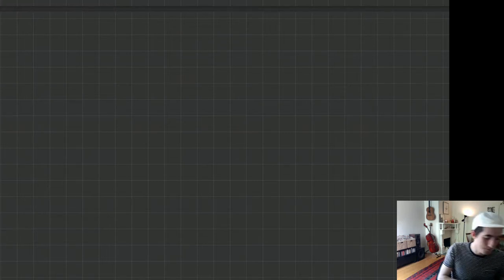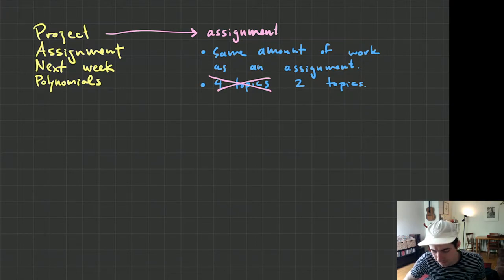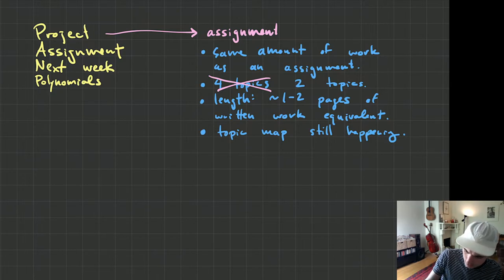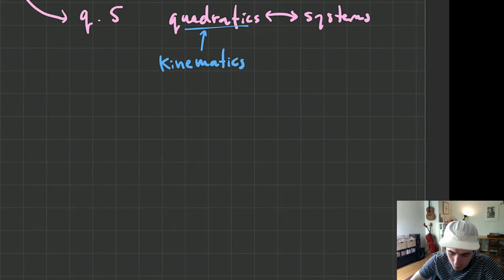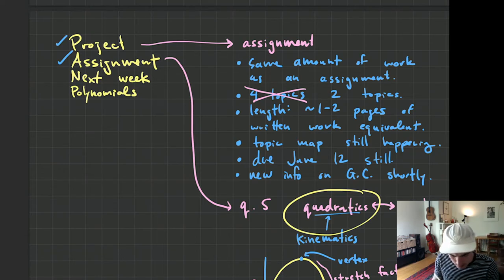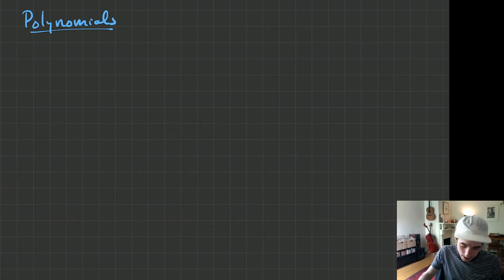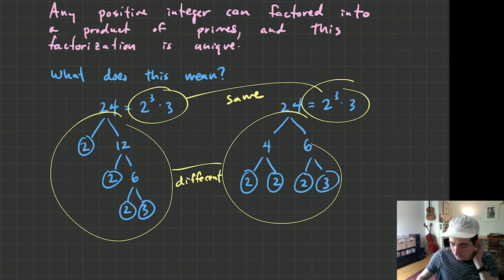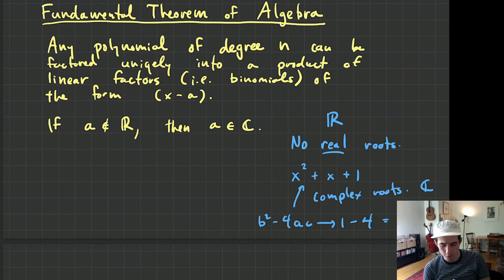Gr10 Adv: May 25